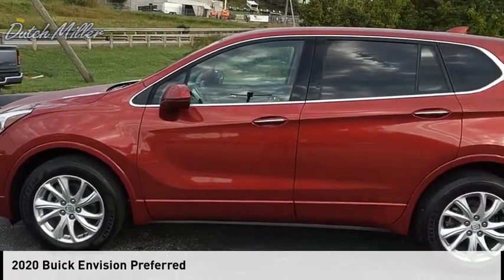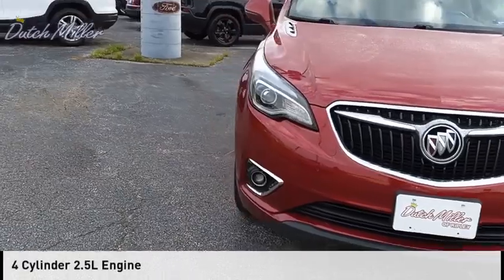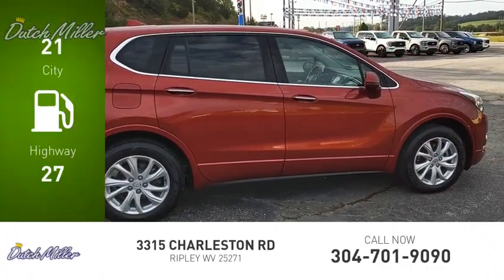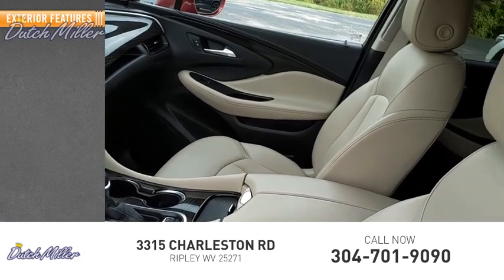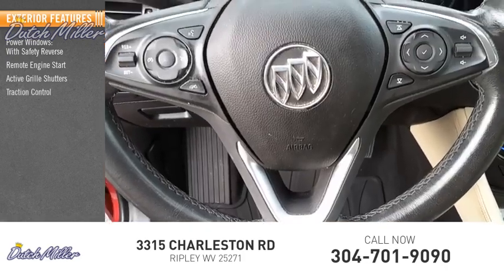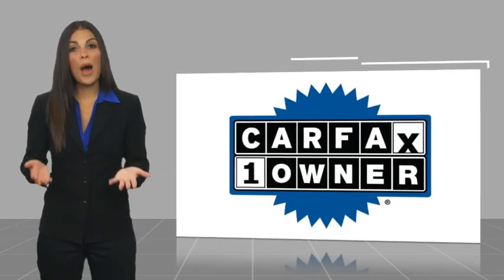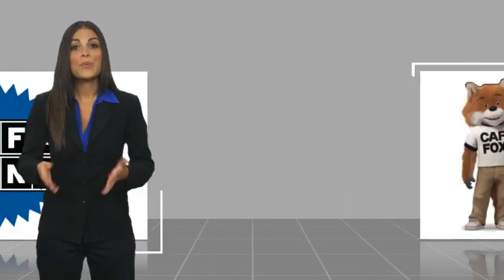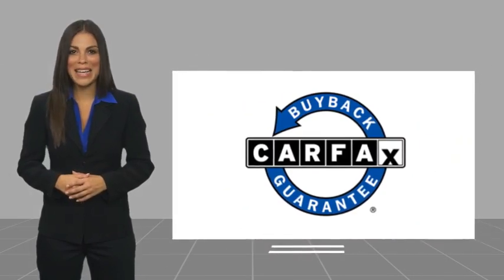2020 Buick Envision FT425A1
2020 Buick Envision Preferred

Recent Arrival! Odometer is 8081 miles below market average! CARFAX One-Owner. Clean CARFAX. Chili Red Metallic 2020 Buick Envision Preferred AWD 6-Speed Automatic 2.5L 4-Cylinder DGI DOHC VVT 21/27 City/Highway MPG CLEAN CARFAX, ONE OWNER, LOCAL TRADE-IN!, Envision Preferred, AWD, Chili Red Metallic, Light Neutral Artificial Leather, All-Weather Cargo Mat (LPO), All-Weather Floor Mats, Buick Interior Protection Package (LPO), Preferred Equipment Group 1SD.  Dutch Miller of Ripley, the Truck Captial of WV, serves WV, OH, KY, and the surrounding cities of Charleston and Parkersburg.